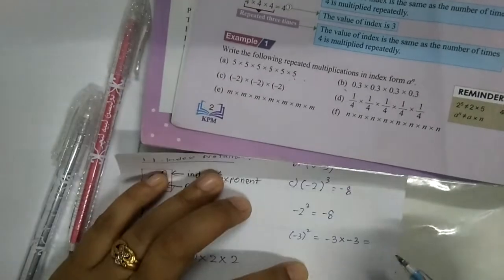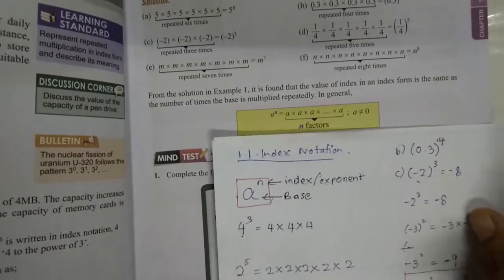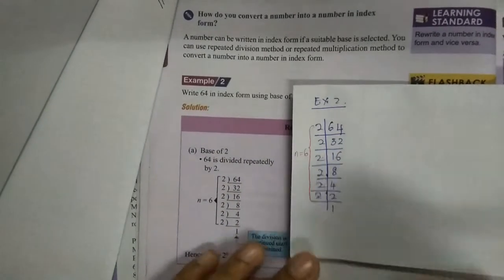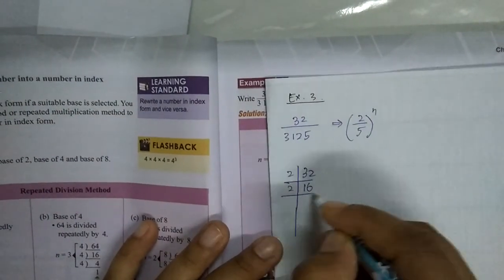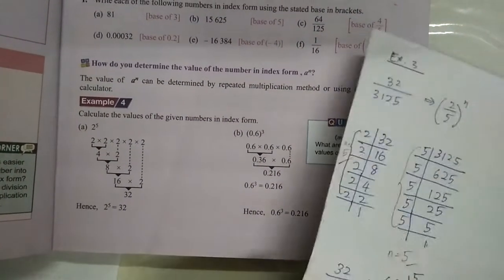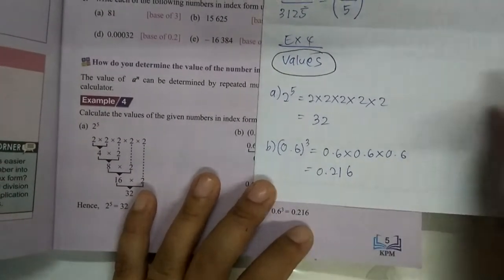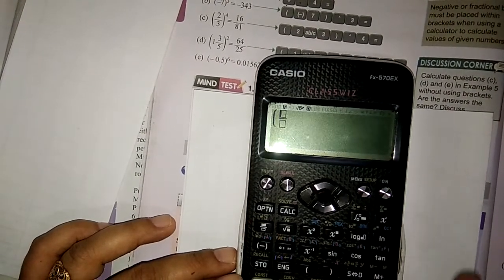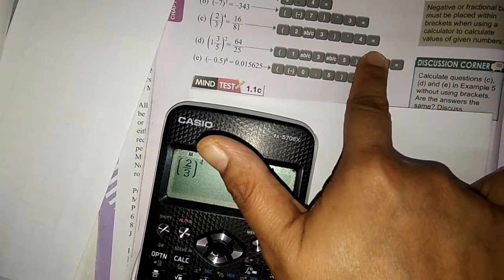MATHEMATICS FORM 3 CHAPTER 1 INDICES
1.1) INDEX NOTATION
(TEXT BOOK : MS 2 - 6)